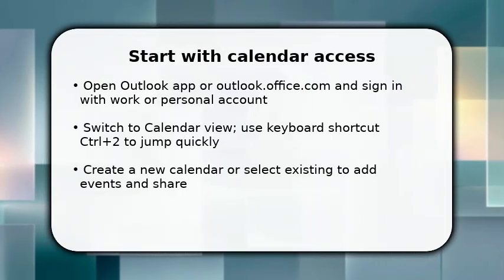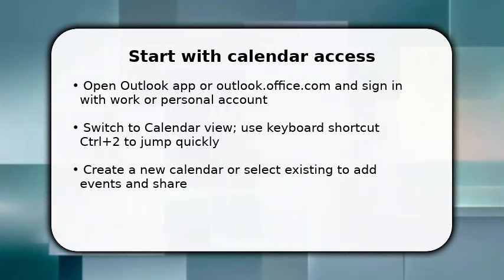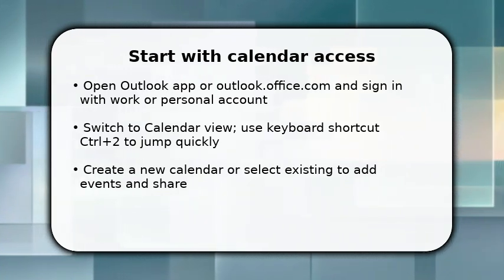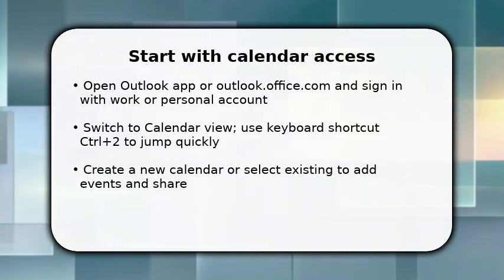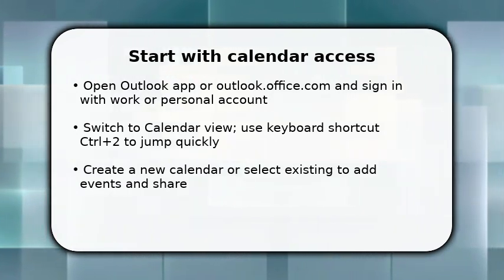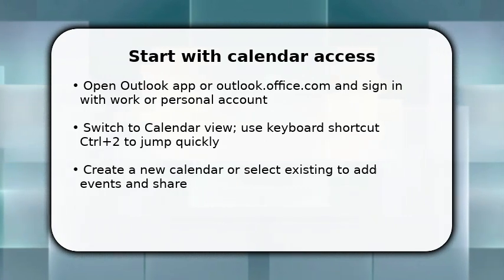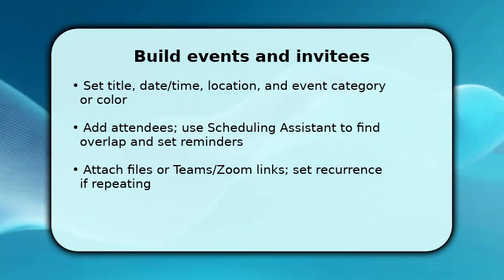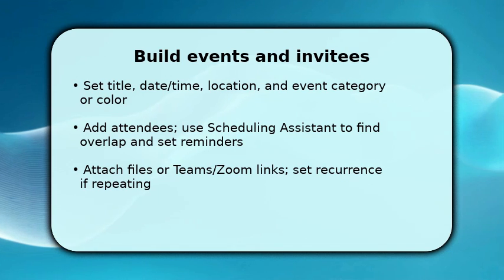How to Use Outlook Calendar (updated)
Discover the ins and outs of using Outlook Calendar to manage your schedule efficiently. This video tutorial covers setting up events, syncing across devices, integrating with other apps like Google Calendar, customizing views for better organization, and troubleshooting common issues.